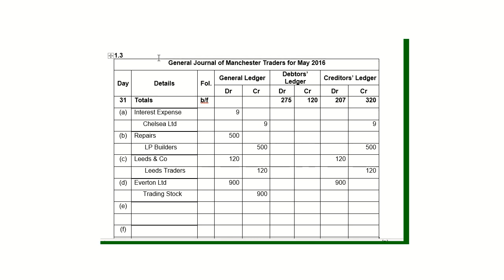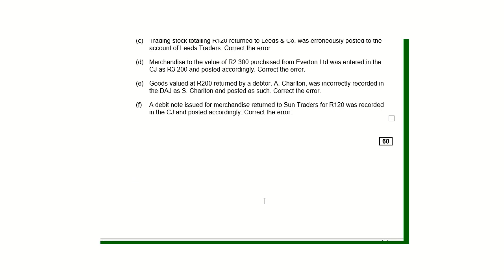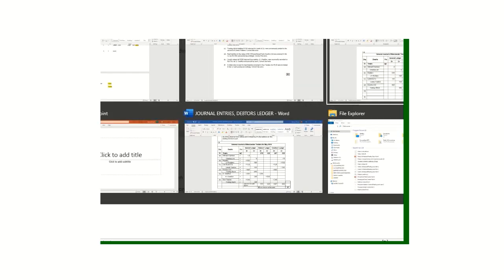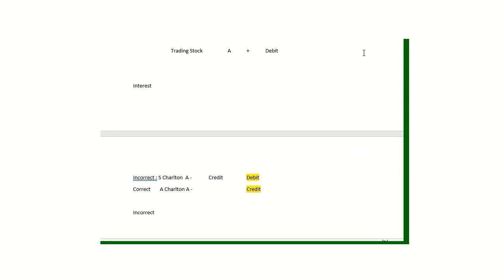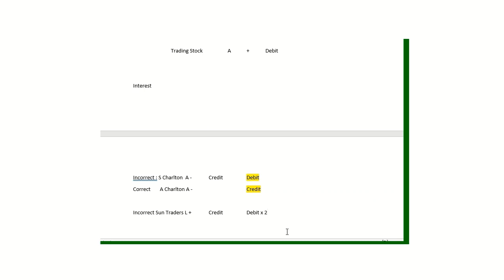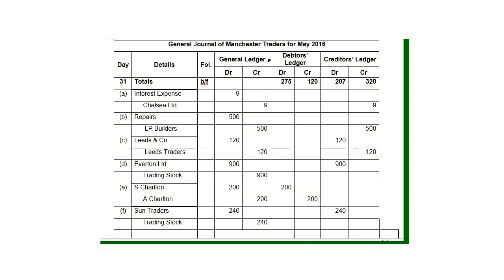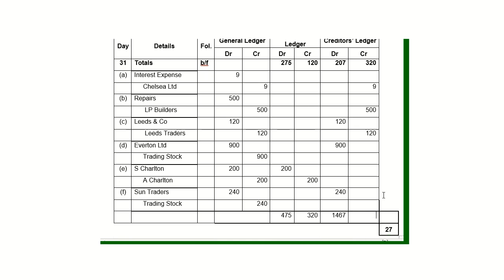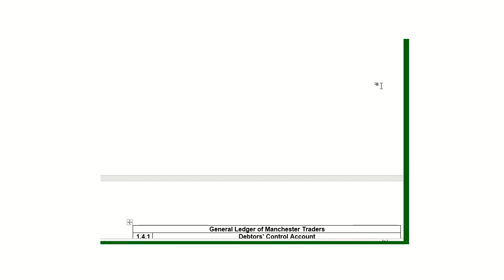Grade 10 Debtors& Trading Stock Part 7